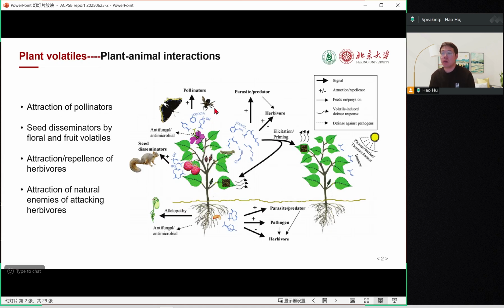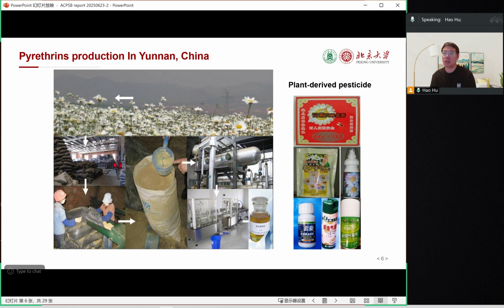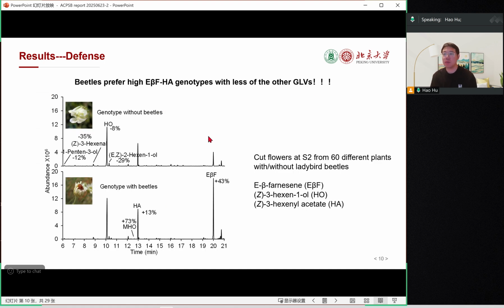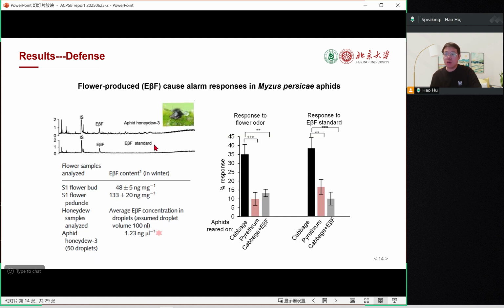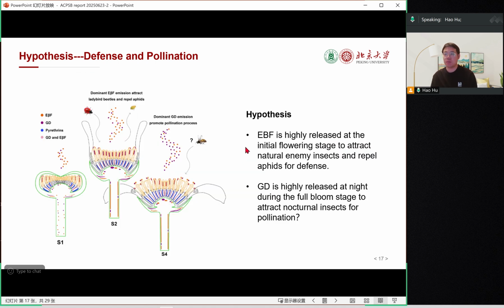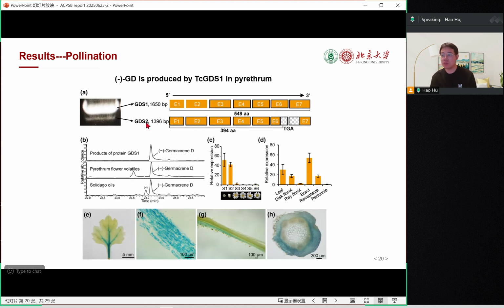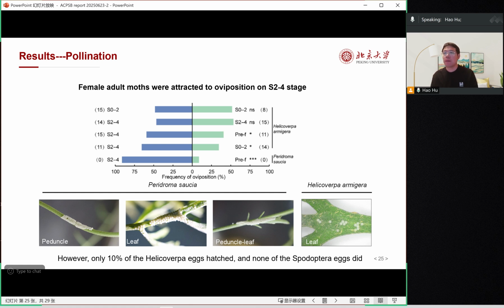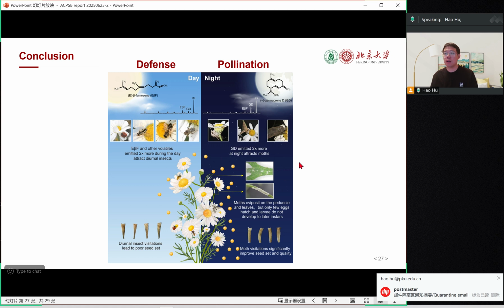Nocturnal burst emissions of germacrene D from the open disk florets of pyrethrum flowers induce